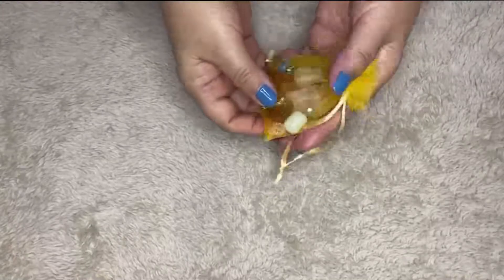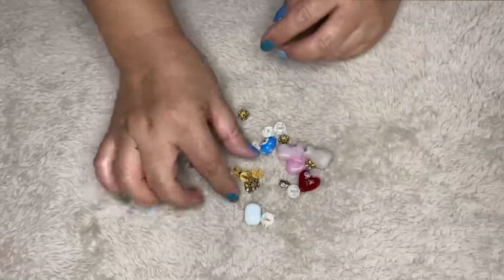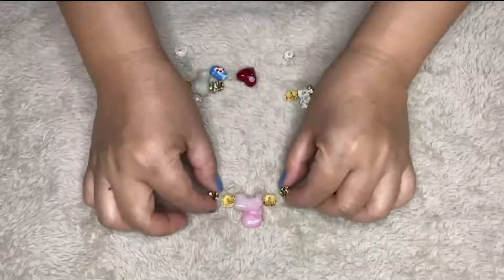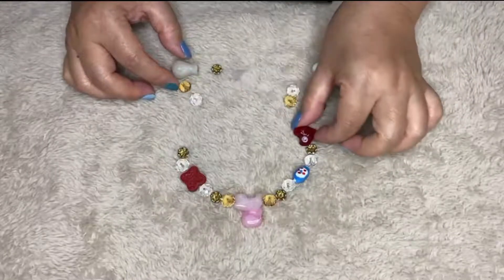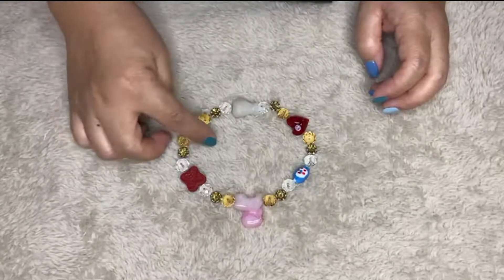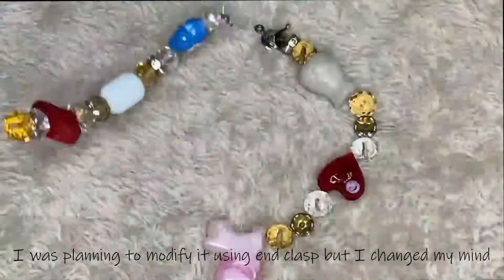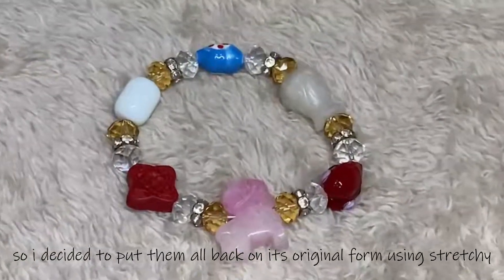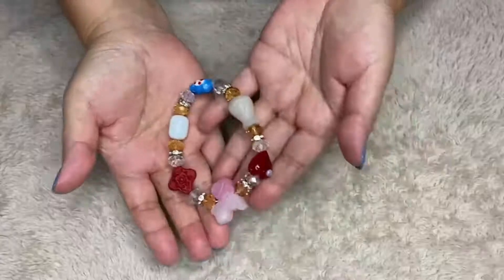Lucky Charm Bracelet Restoration - DIY - So Easy!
Remaking of a 13-year old charm bracelet using stretchy.